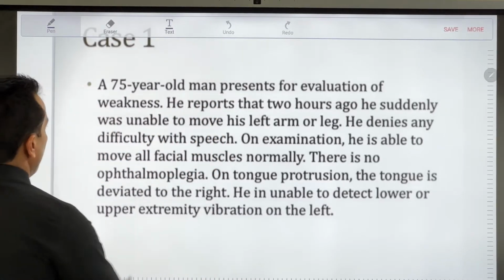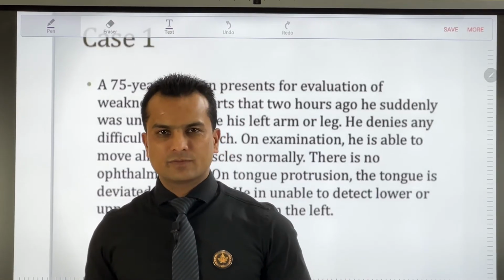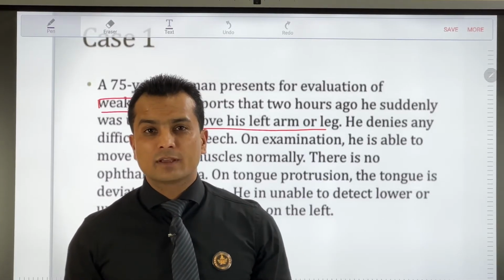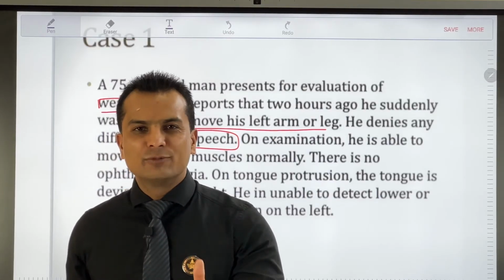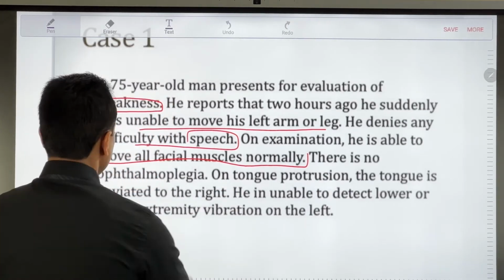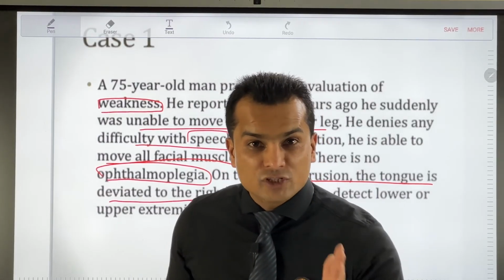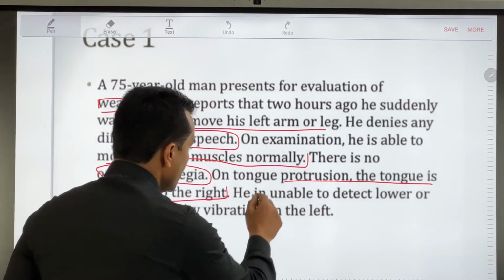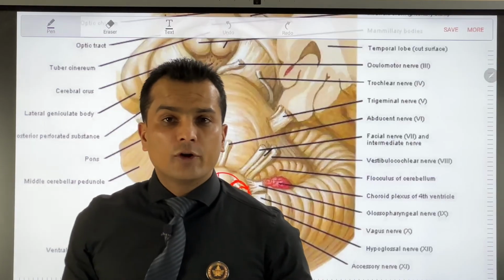Medial medullary syndrome ||ASA stroke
▪️Dedicating this First video lecture of year 2024 to all my beloved students and friends who’ve been so supportive and kind to me throughout in my life.

🔹It’s time to move beyond the neuro anatomy and to discuss syndromes of brainstem with concepts.